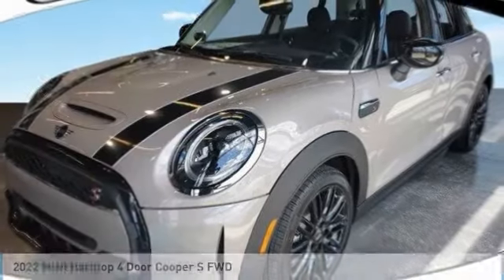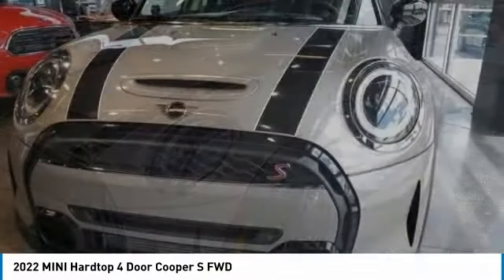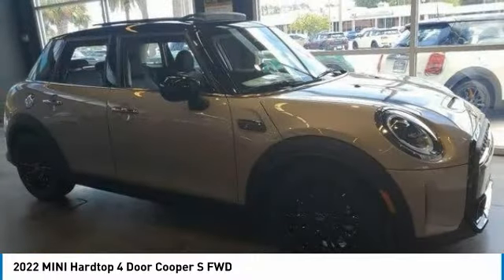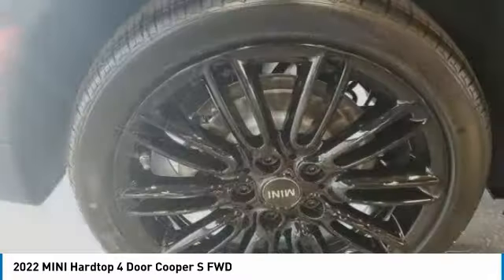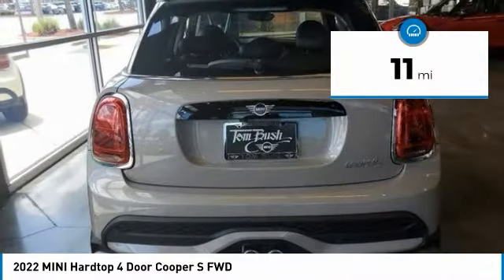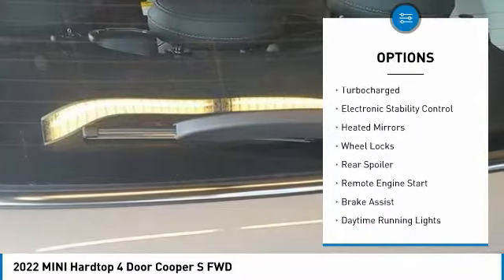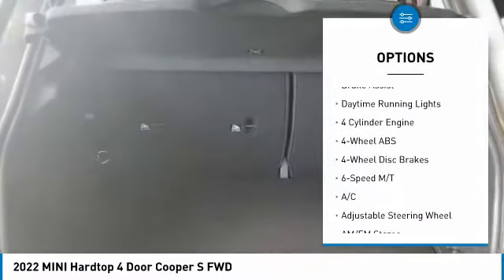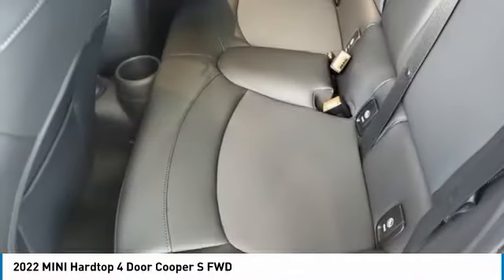2022 MINI Hardtop 4 Door N57480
2022 MINI Hardtop 4 Door Cooper S FWD

Moonroof, Heated Seats, Nav System, Onboard Communications System, iPod/MP3 Input, SIGNATURE TRIM, 8.8 TOUCHSCREEN NAVIGATION, PREMIUM PACKAGE, Satellite Radio, Back-Up Camera, Turbo Charged Engine. SEE MORE!br /br /KEY FEATURES INCLUDEbr /Back-Up Camera, Turbocharged, Satellite Radio, iPod/MP3 Input, Onboard Communications System. MINI Cooper S with Rooftop Grey metallic exterior and Carbon Black Leatherette interior features a 4 Cylinder Engine with 189 HP at 5000 RPM*. br /br /OPTION PACKAGESbr /SIGNATURE TRIM Transmission: 7-Speed Sport DCT, Nappa Leather Steering Wheel, Comfort Access Keyless Entry, Panoramic Moonroof, Dual Zone Auto Climate Control, Aluminum Interior Surface, 8.8 Touchscreen Media Display, Dynamic Digital Instrument Cluster, Wheels: 17 x 7.0 Tentacle Spoke Silver Alloy, Style 500, Tires: 205/45R17, Storage Package, All-Season Tires, Heated Front Seats, PREMIUM PACKAGE Auto-Dimming Rearview Mirror, harman/kardon Premium Sound System, Power-Folding Mirrors, Wheels: 18 x 8.0 MINI Yours British Spoke 2-Tone, Style 999, Tires: 225/40R18, Heated Steering Wheel, Piano Black Exterior Trim, 8.8 TOUCHSCREEN NAVIGATION Dynamic Digital Instrument Cluster, Advanced Real-Time Traffic Information, Apple CarPlay Compatibility, MINI Navigation. br /br /VISIT US TODAYbr /The Tom Bush Family of Dealerships have been serving the Jacksonville and surrounding areas, with Honor and Integrity since 1970. Visit us at any of our locations or 24/7 to see how you can feel a part of our family, with a No Haggle, No Hassle approach to selling cars! br /br /Horsepower calculations based on trim engine configuration. Please confirm the accuracy of the included equipment by calling us prior to purchase. br /